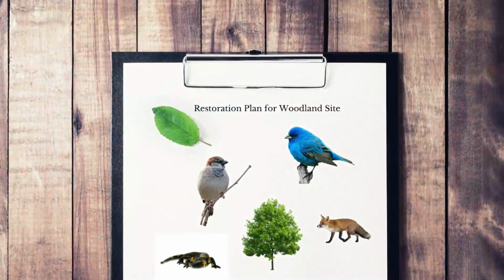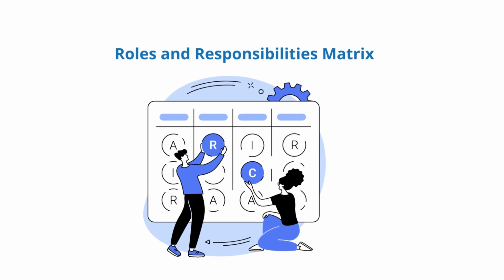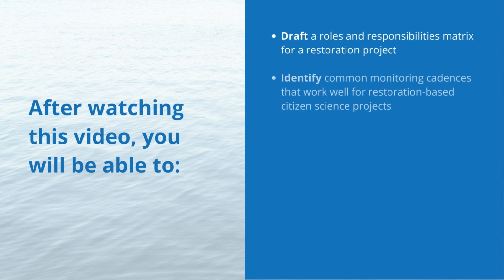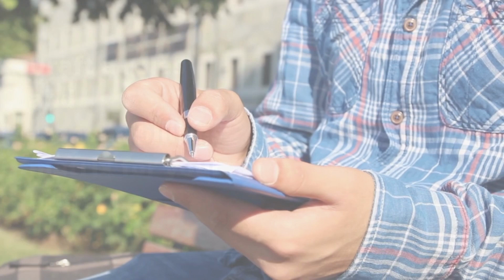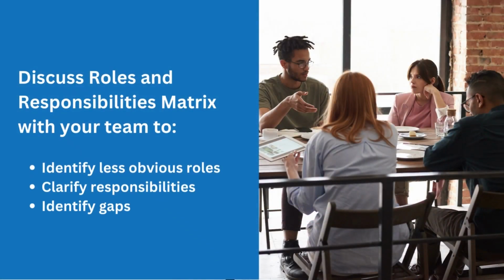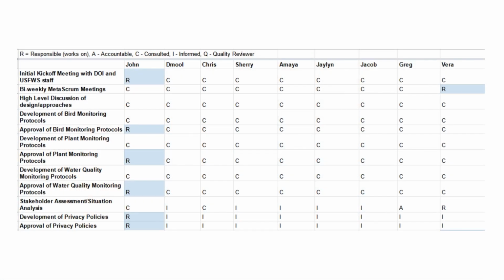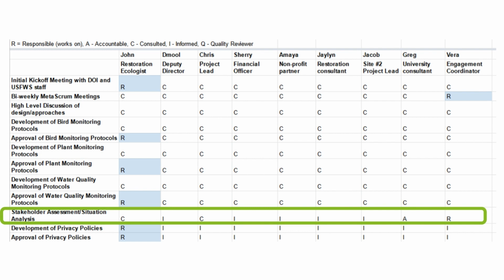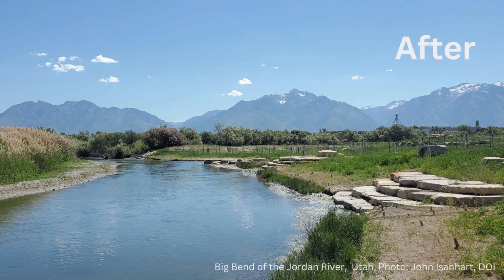Module 7: Managing and Implementing Your Participatory Science Project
This is Module 7 of an 8 part series about using participatory science in NRDA restoration projects. After watching Module 7, you will be able to: ❖ Draft a roles and responsibilities matrix for a restoration project ❖ Identify common monitoring cadences that work well for restoration-based participatory science projects❖ Describe the roles of a project manager for your restoration-based participatory science project -- LEARN MORE --
***The recommendations and conclusions in the training series are of those involved with video production and do not necessarily represent the views of DOI’s Restoration Program, the Department -- including the trustee bureaus, or the United States. Although some of the narrators may be employees of government agencies, the ideas described herein do not necessarily reflect the policies of those agencies, and no official endorsement should be inferred on NRDAR.